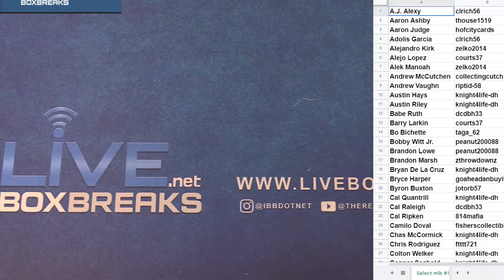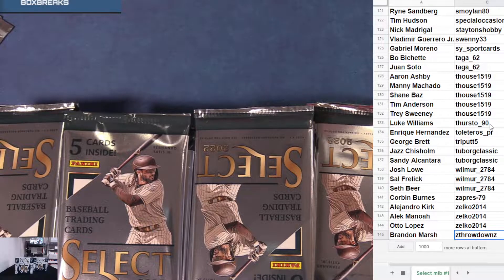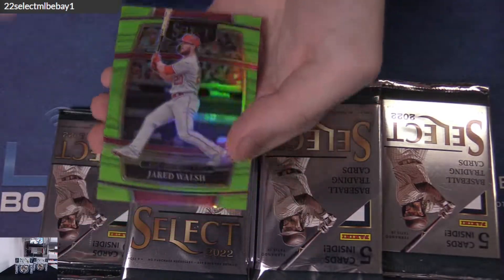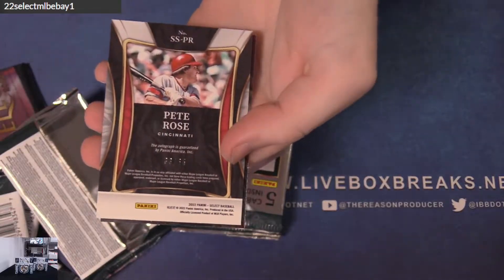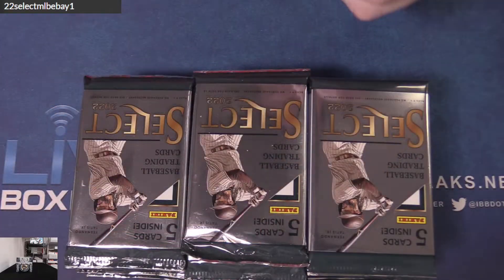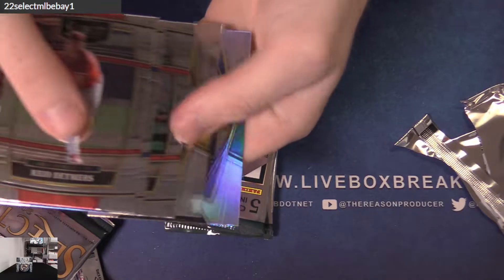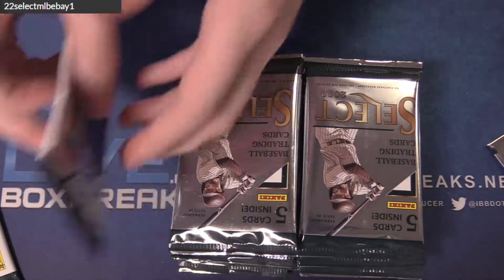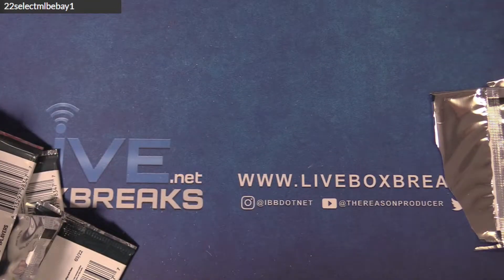2022 Select Baseball Player Case #1 EBAY LBB